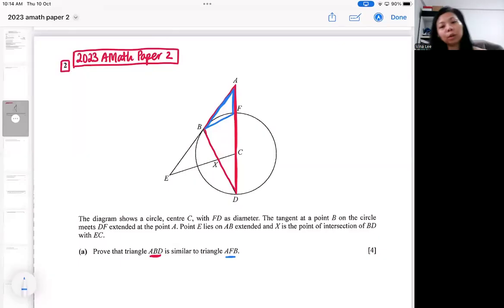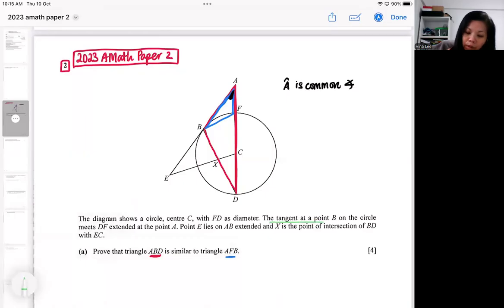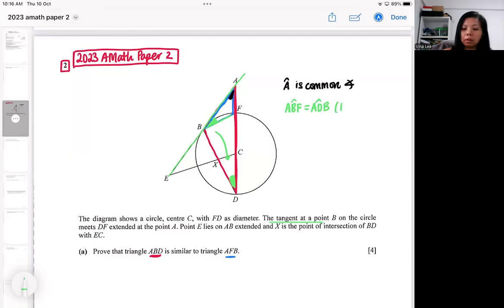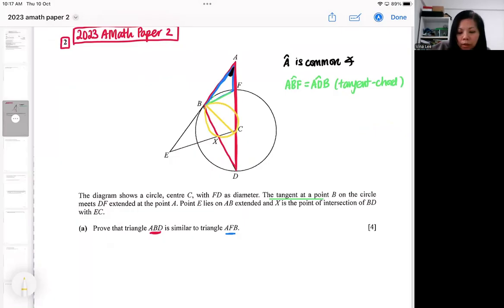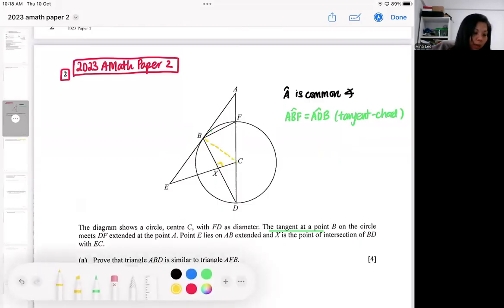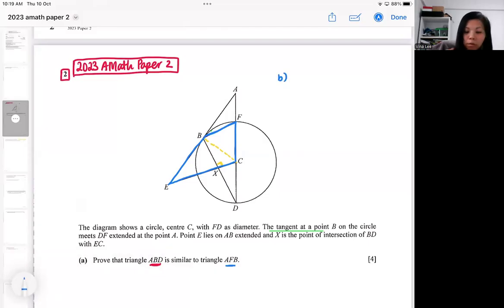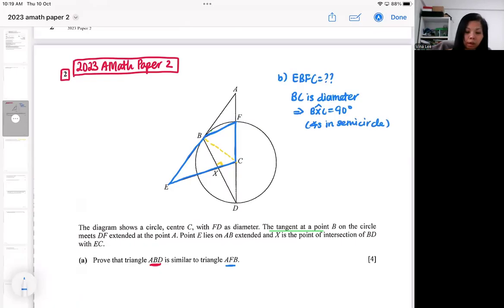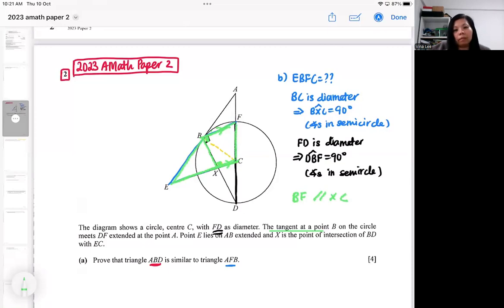olevel 2023 AMP2 Q2 plane geometry